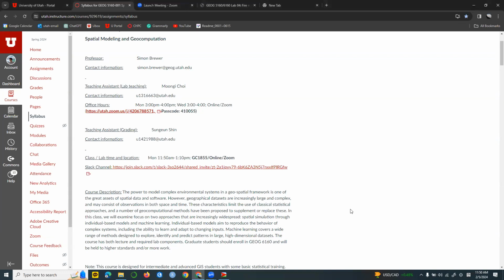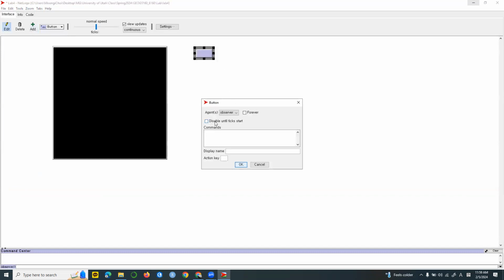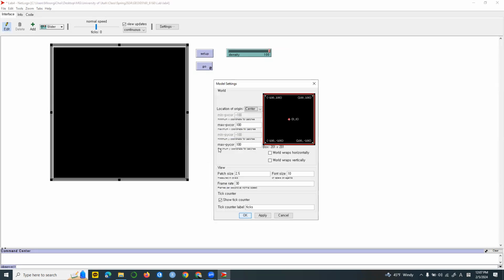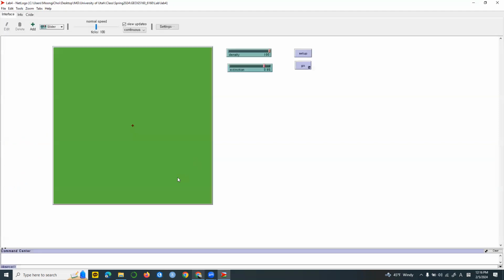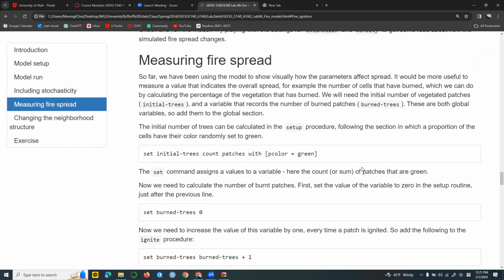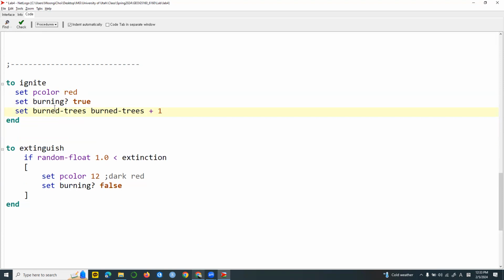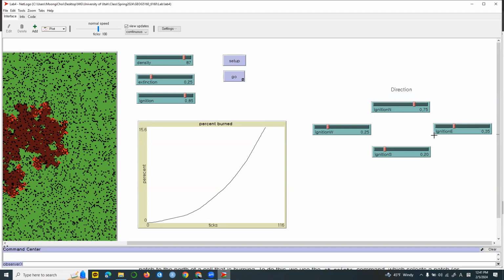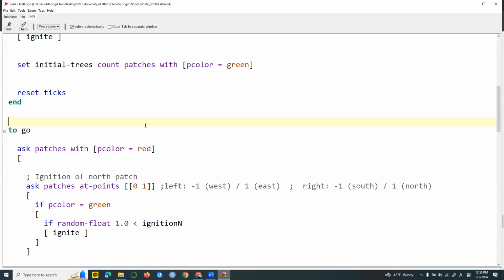GEOG5610 6160 Lab4